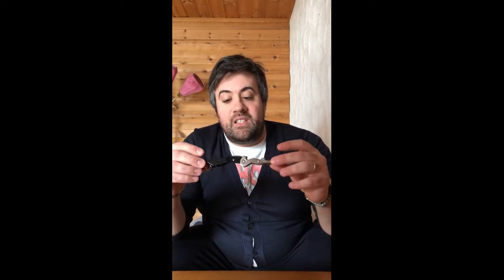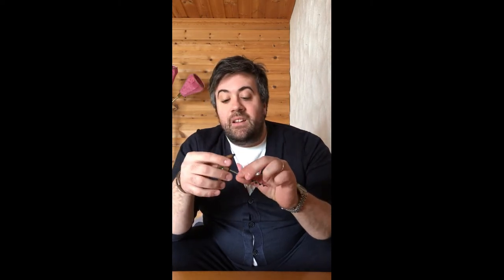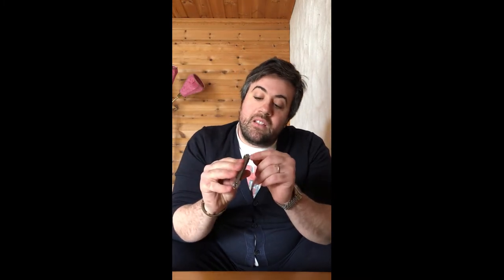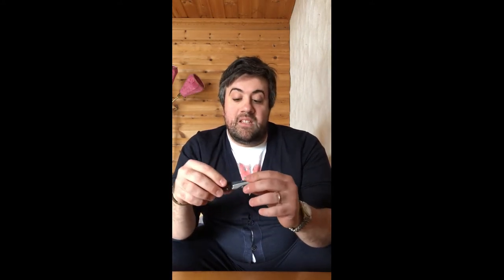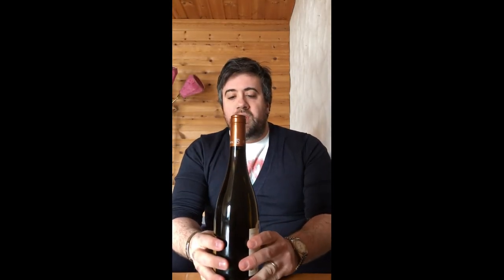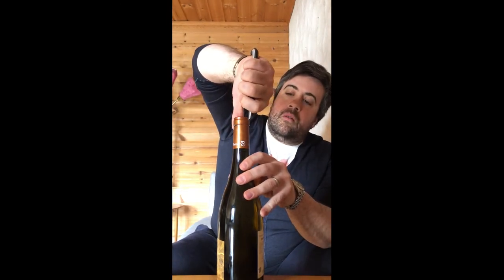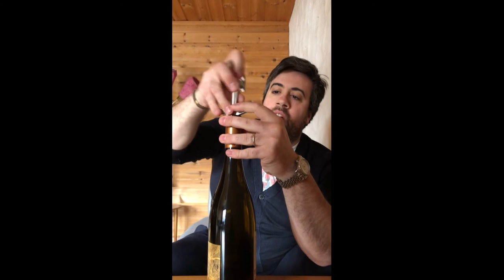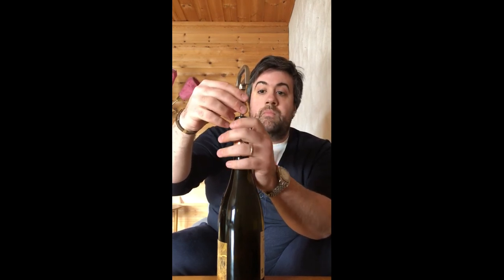About Wine Opener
2nd video of the page!!!

Today we take a small tour between different type of wine openers and in the end of the video a demonstration of how to open a bottle of wine with a special opener!

Like yestarday, nice with some feedback either here or directly, regarding the contents and the quality of the video!